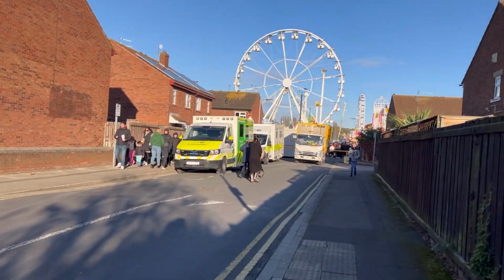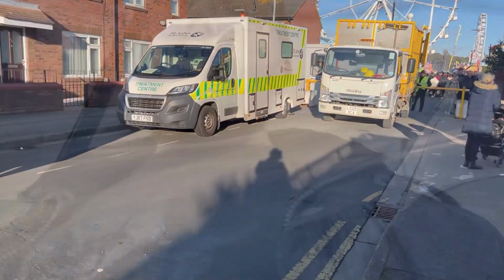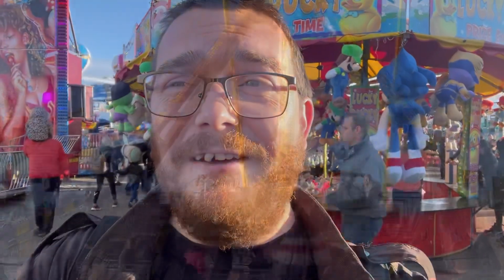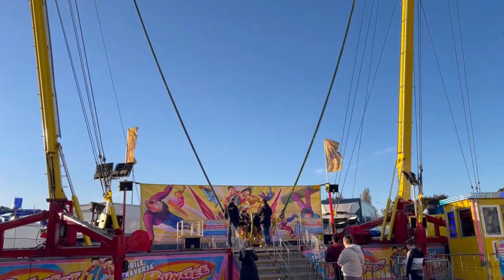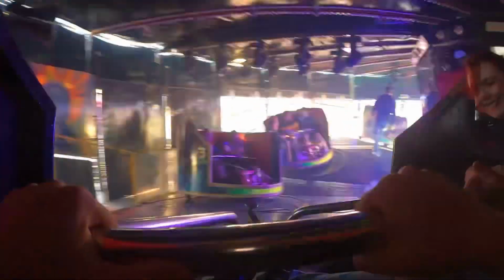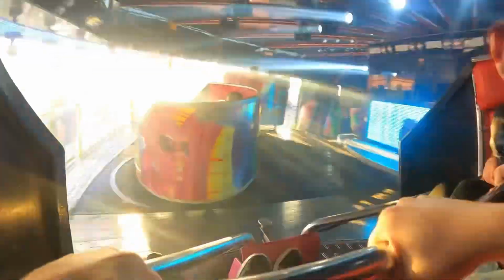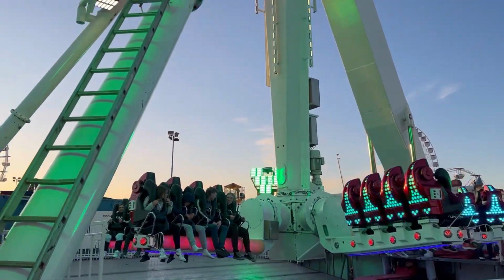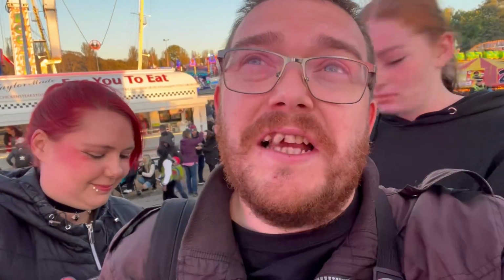Hull fair vlog 2023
Join us as we visit Hull fair for its last day. We get back on some of our favourite rides and some new ones too.